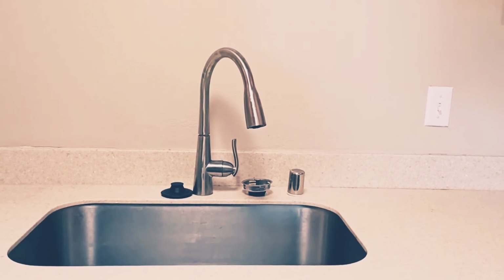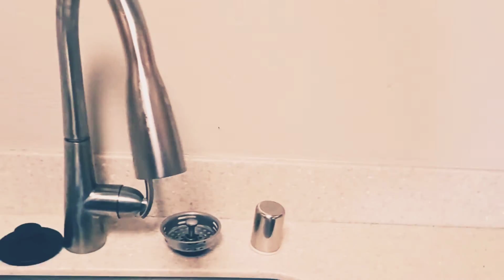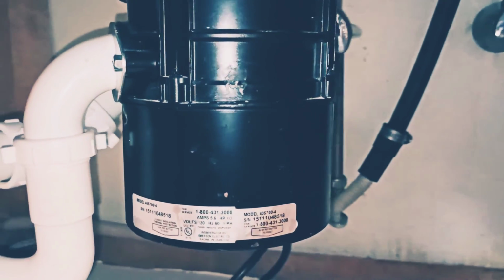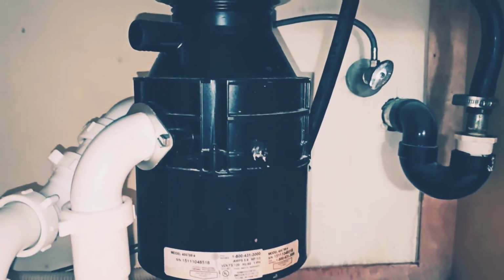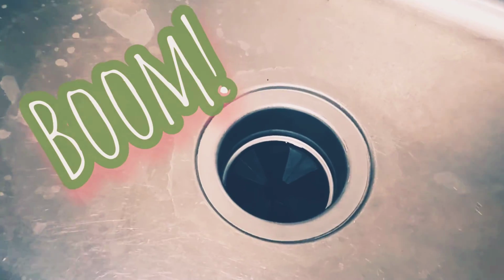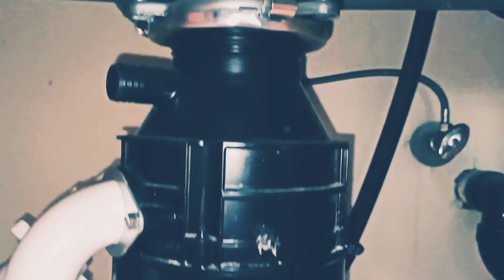Kitchen Sink Disposal 🔥🔥NOT Household DISPOSAL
Hi Dear this video is not about replacing the kitchen food disposal but I will show you a trick to reset the disposal with just a sec. Enjoy 💯